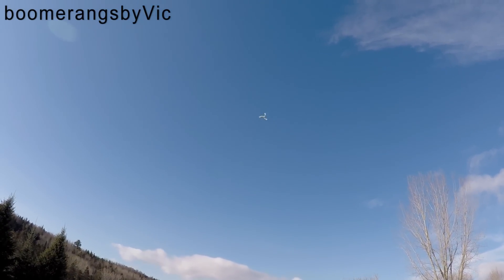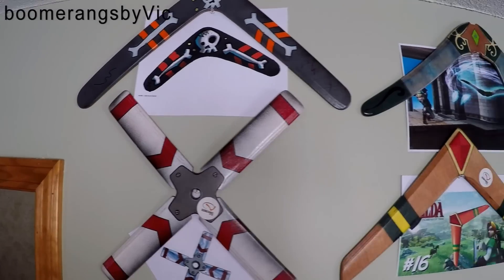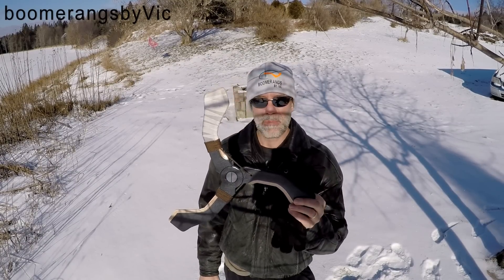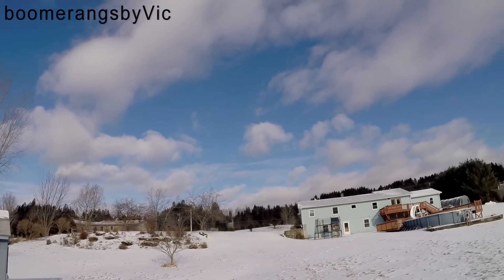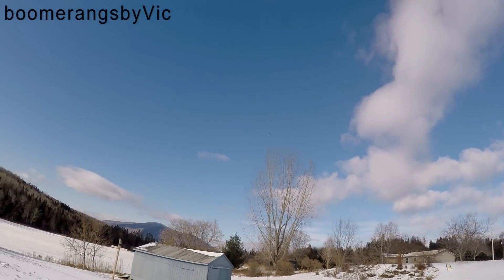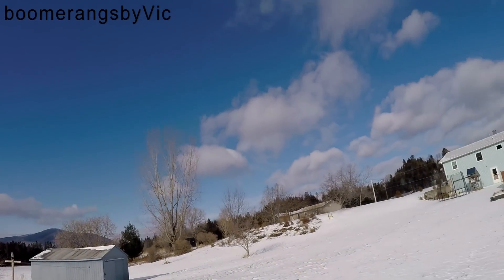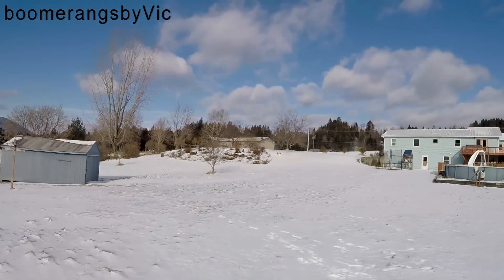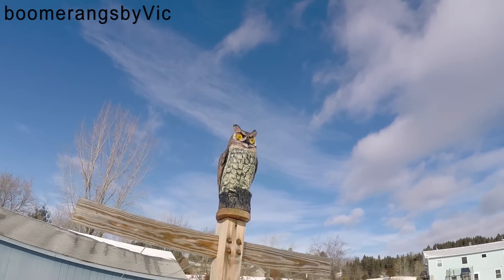Real working "Rage Wingstick" boomerang from video game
Made for lefty, righty, beginner and experienced throwers. If you have never thrown a boomerang before I suggest a beginner. All descriptions on website will tell if it is for a beginner or experienced thrower.
The Wingstick is a quick-use item featured in RAGE. This boomerang-like projectile is a type of weapon and an engineering item. It appears to be a three-bladed propeller with cloth on one of the blades, serving as a handle. It is hugely powerful, killing most basic enemies in a single hit, although if they're armored, it may break.

Nicholas Raine can learn how to throw a Wingstick by completing the side quest "Wingstick Mastery" in the Hagar Settlement, which will also bring him five free Wingsticks and make it possible to buy more from Halek Hagar right away.
The Wingstick is a throwing weapon, usually most effective when thrown at the head. Like Striker Crossbow, the Wingstick can silently kill a hostile without other enemies becoming aware.

The Wingstick tracks the enemy the player is aiming at, so even if they miss it can loop around to kill the enemy. There is a chance that the Wingstick might break when thrown, especially if it is thrown against a hard surface, armored opponent, or if it bounces off too many surfaces. There is also a chance that the Wingstick will become lodged in the enemy and, in the case of mutants, will break if not retrieved quickly enough. If the player runs out of Wingsticks they can always buy more, or even make some using the corresponding schematics.